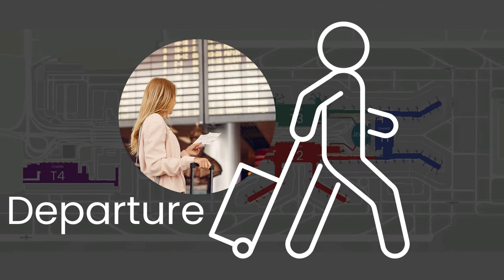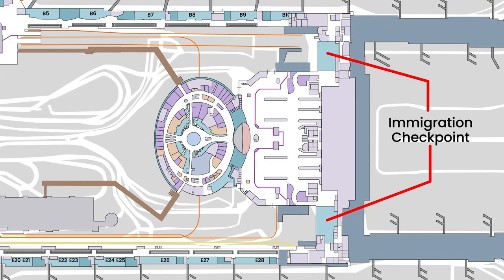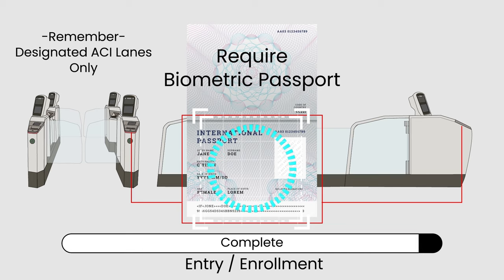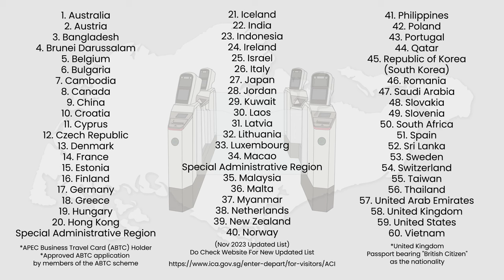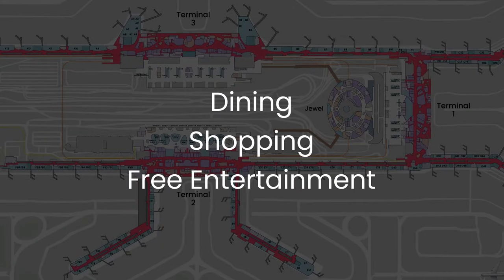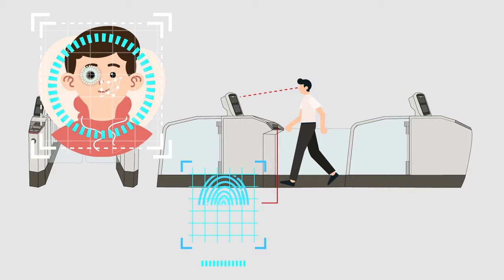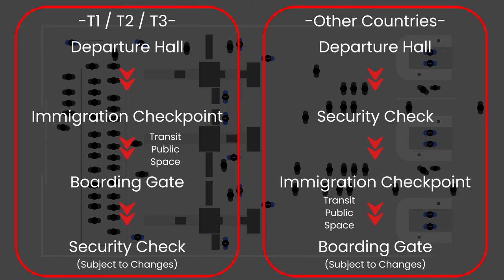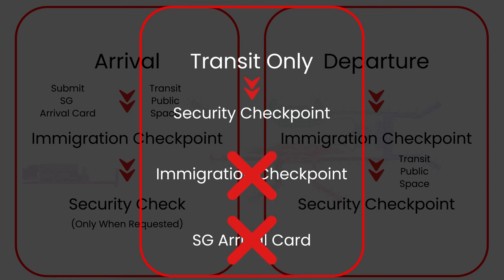Entry & Departure Procedures – In Singapore Changi Airport?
An explainer video on what you can expect when arriving or departure from Singapore Changi Airport. Animated Graphics on the procedures for visitors arriving, departing from Singapore and for transit only visitors and the requirements.

✅  Simplify Travel Merch 👇 Travel Season Promo 20% Code = Simplifytravel20
+ Check out the Fillable General Packing List for every trips.

-- TIMESTAMPS –
00:00 Introduction
00:20 Arrival Procedures
01:12 Entry Immigration Checkpoint
02:20 Automated Clearance Initiative System Steps
03:43 ACI system Eligibility Countries
04:06 Baggage Claim Area
04:21 Customs Checkpoint
05:03 For Transit
06:01 Departure Procedures
07:15 At Boarding Gate
08:25 Terminal 4 Differences

🎥 Sources:
Software : Illustrator & After Effects

Some of the footage within this video was developed for promotional/education purposes. Parts of stock footage of items were collected from manufacturers, fellow creators, and various other sources.